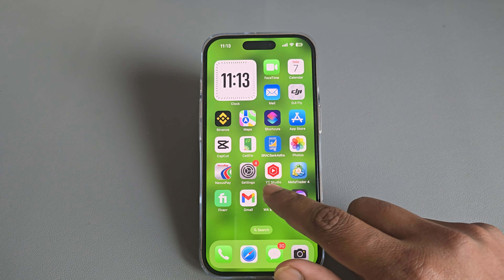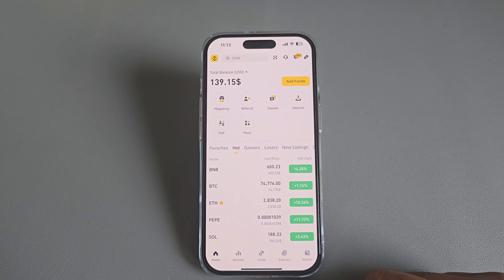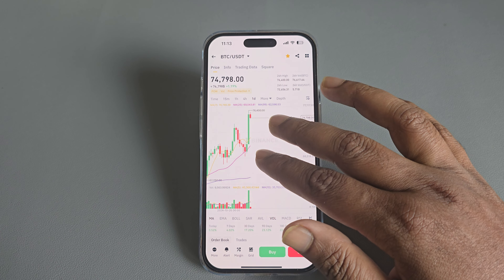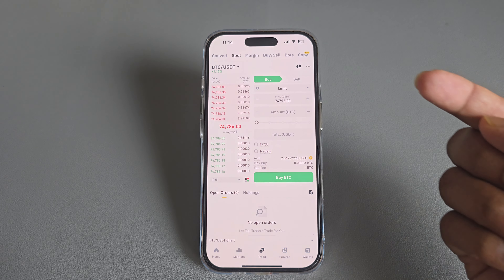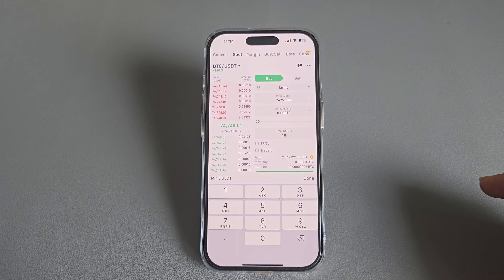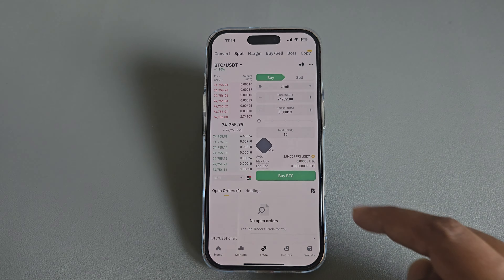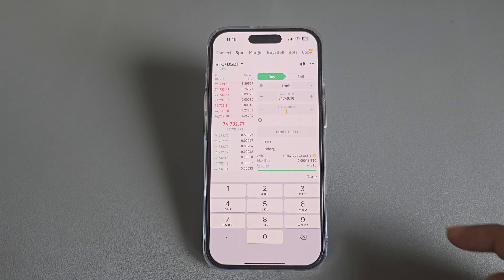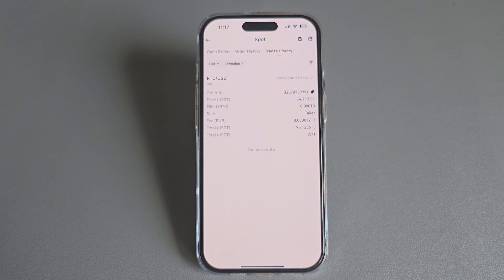How to buy bitcoin online | Live Buy Bitcoin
Find step by step guide with video instructions on how to buy Bitcoin (BTC) on Binance. Our platform offers the lowest fees and highest security to buy and sell BTC and other cryptocurrencies.

How can I buy Bitcoins online directly?
How do beginners buy bitcoins?
How to buy Bitcoin in Any country